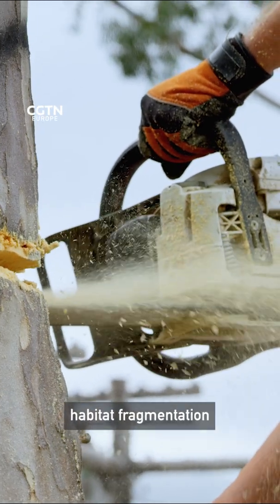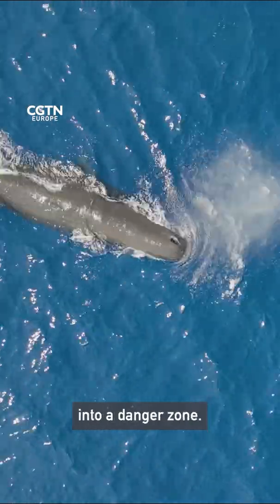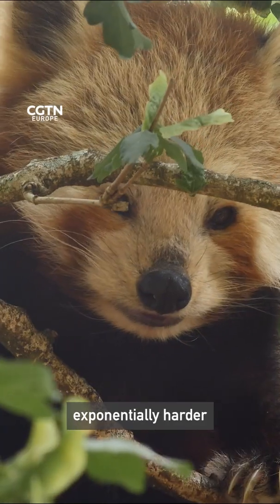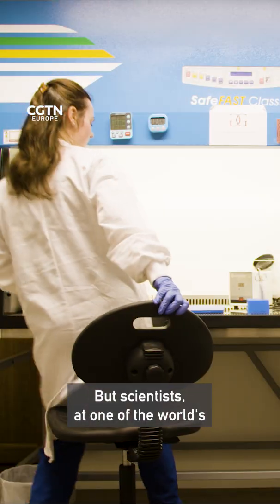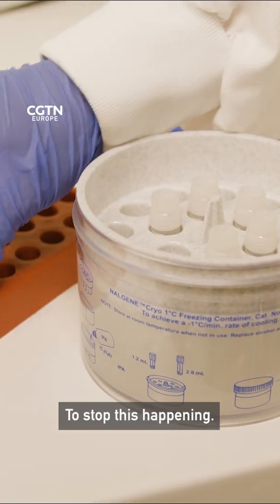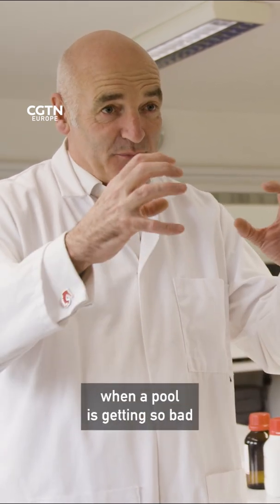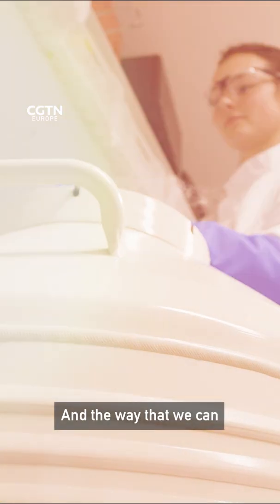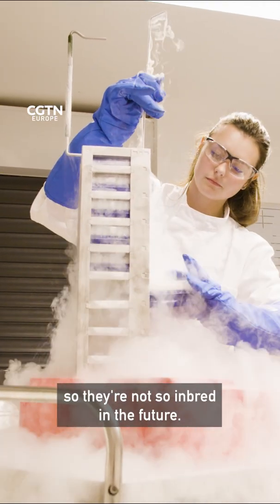What is the extinction vortex?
The extinction vortex is the downward spiral that a species enters when its population becomes too small to sustain itself. Once numbers drop below a critical threshold, multiple pressures start reinforcing each other such as genetic inbreeding, habitat loss, disease, and human pressures. The smaller a population gets, the faster it collapses.

Watch the full RAZOR episode on our YouTube channel to find out what is being done to prevent this happening to hundreds of animal species. Just look for the RAZOR science show.